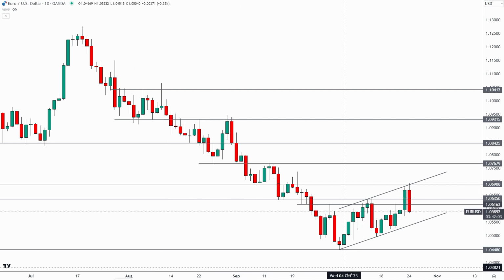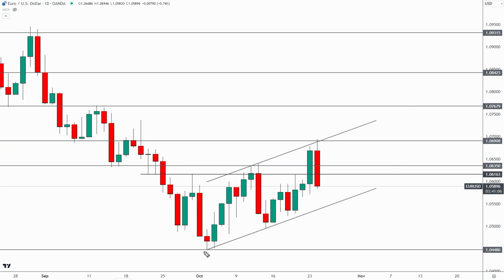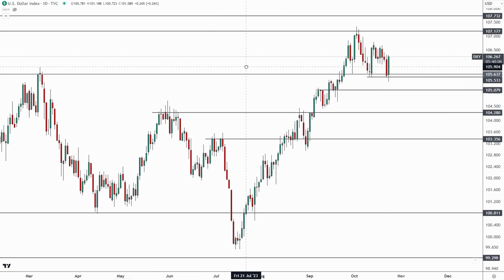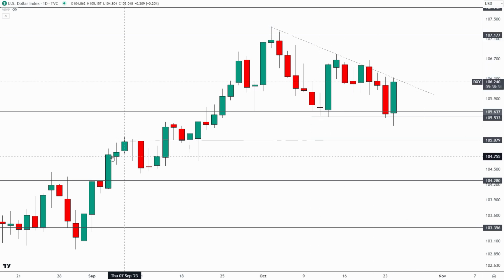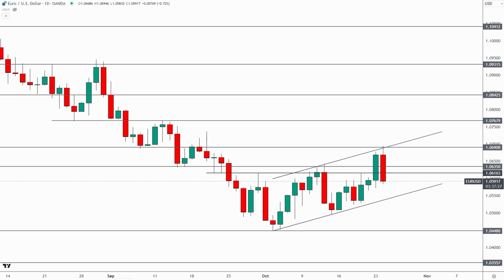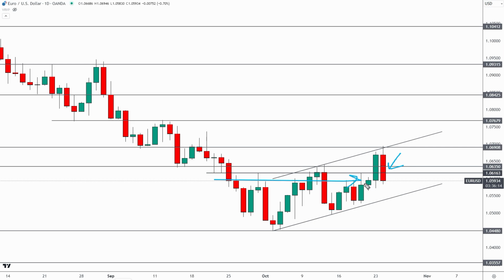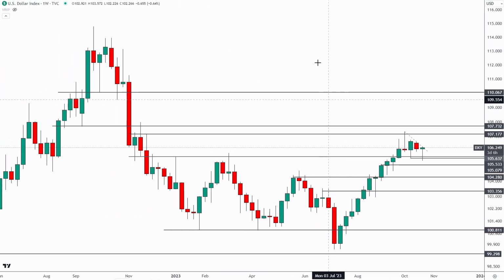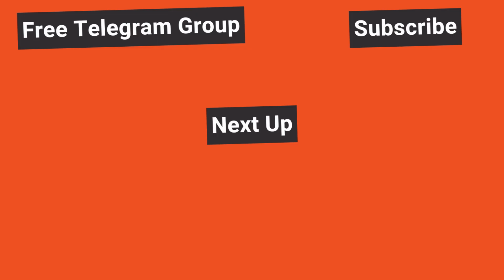EURUSD: 1.0635 Is the Level to Watch (October 24, 2023)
Did Monday’s EURUSD breakout just fail? If so, what does it mean for the euro? Find out in today’s video!

► LAST CHANCE to get lifetime access to my trading group for just $497. The price goes up considerably next month! Offer ends October 31st!